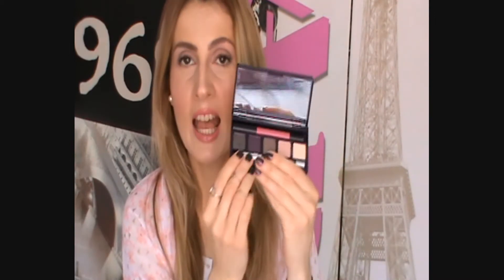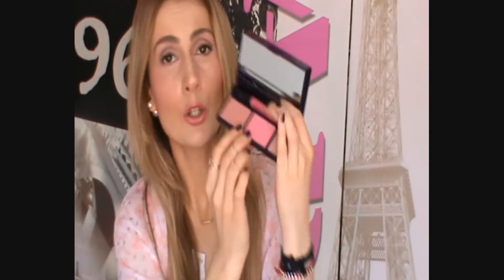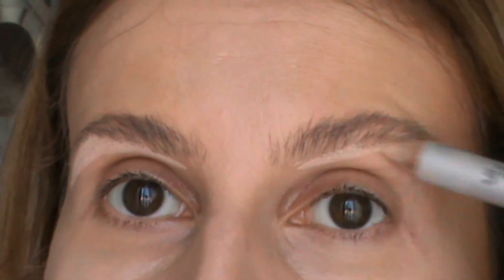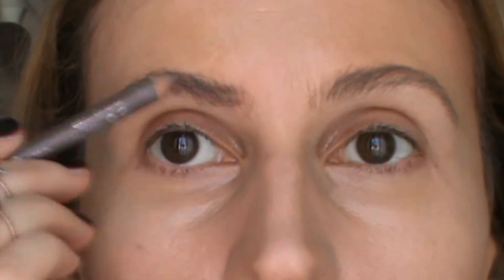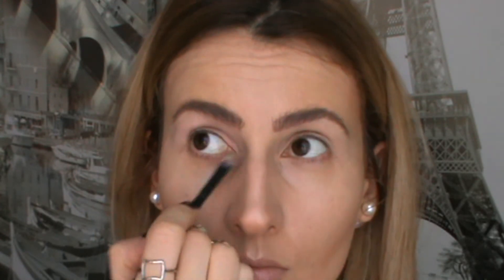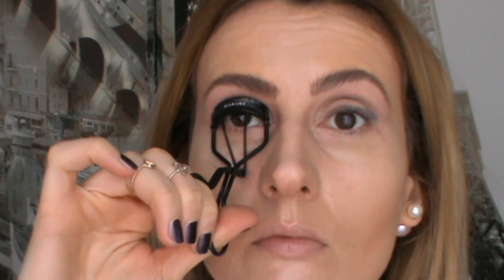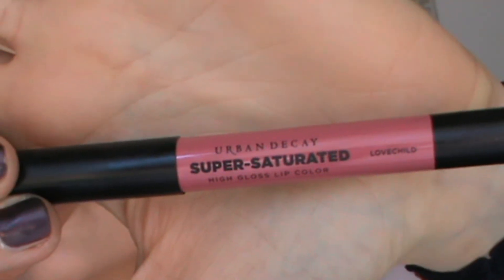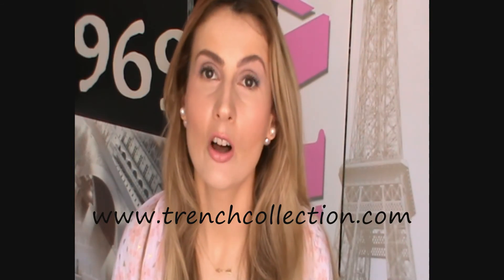Urban Decay Shattered Face Case Review & Make up Tutorial